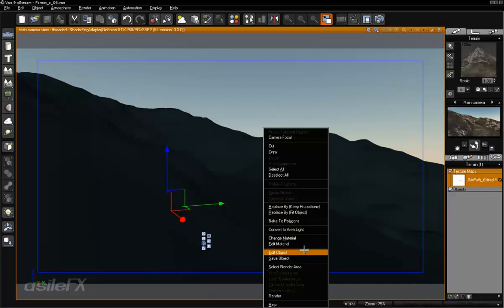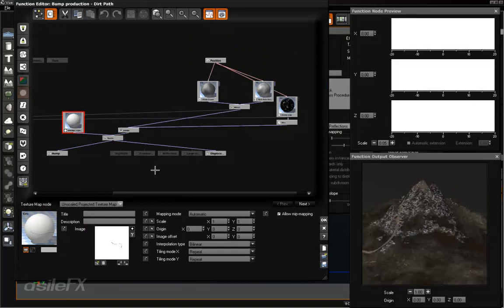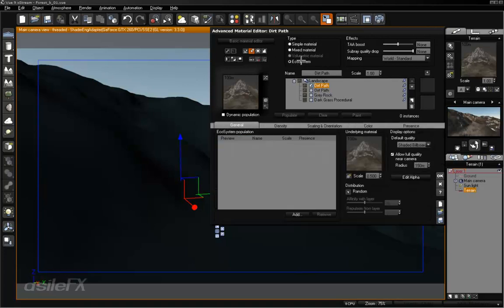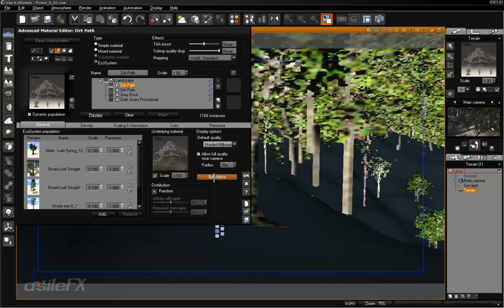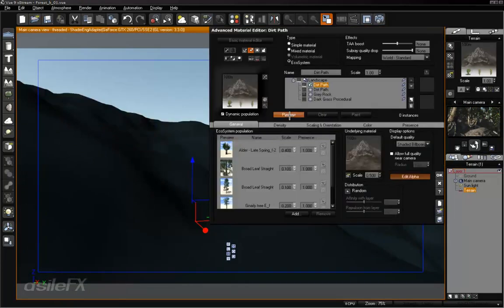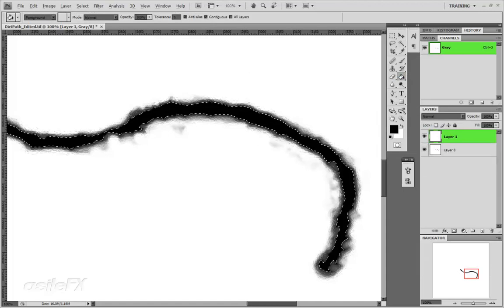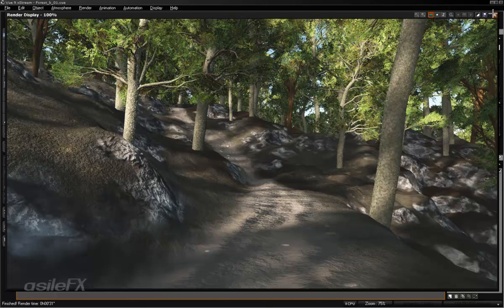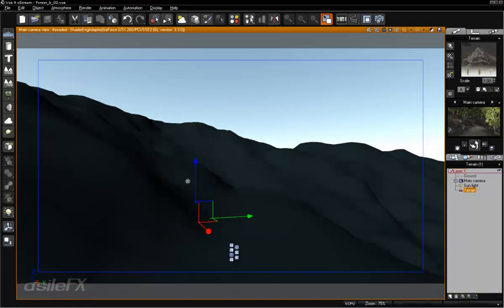Vue Forest Creation - Ecosystems Layers | 1